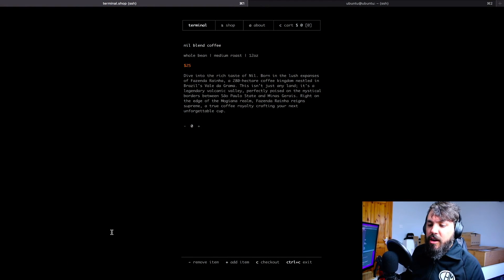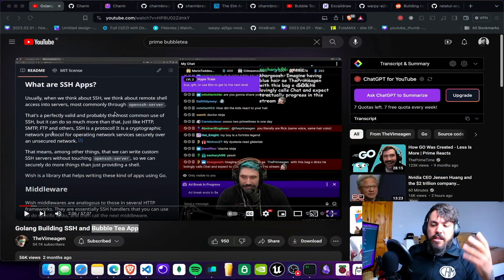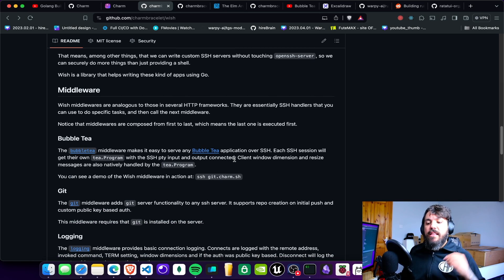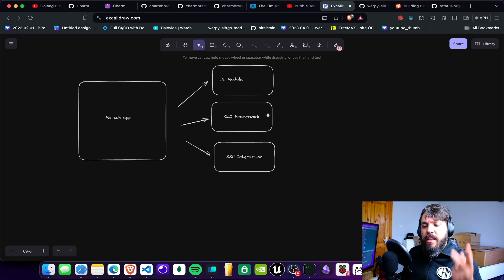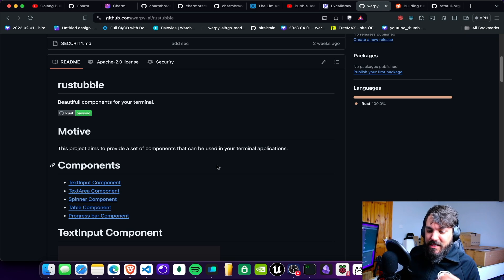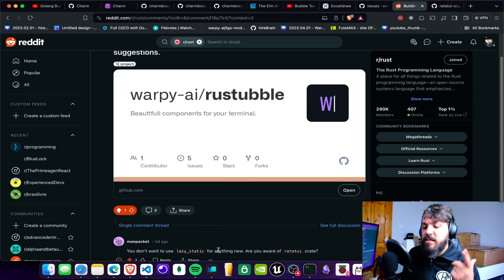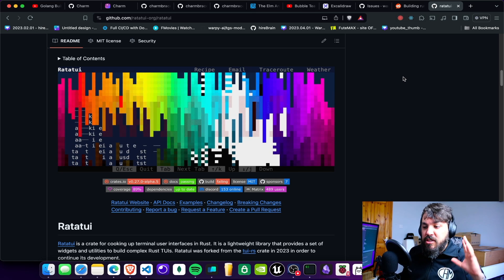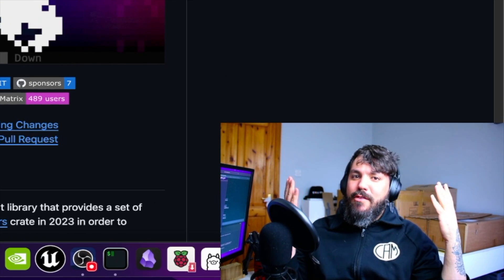Building a terminal app in rust - part 1 | PR Review [12]